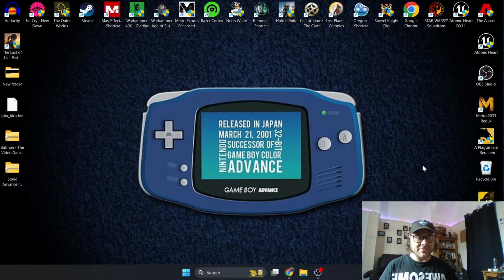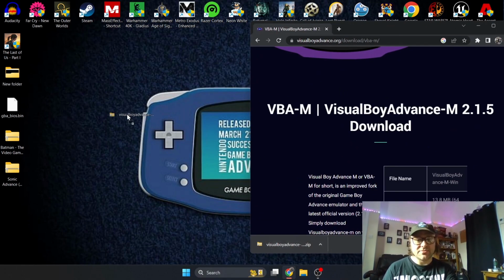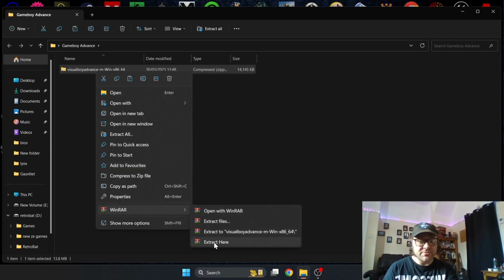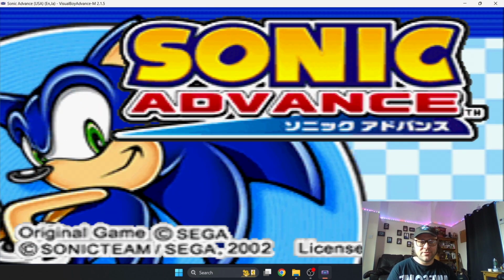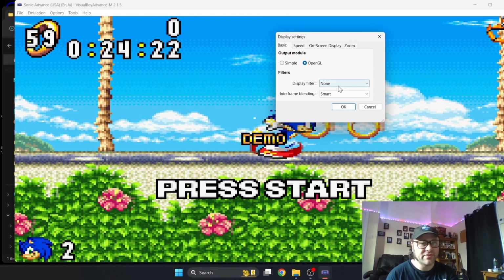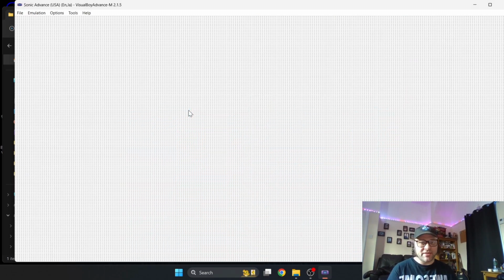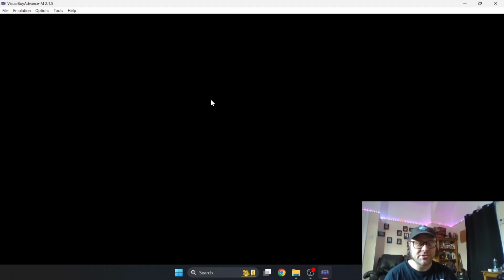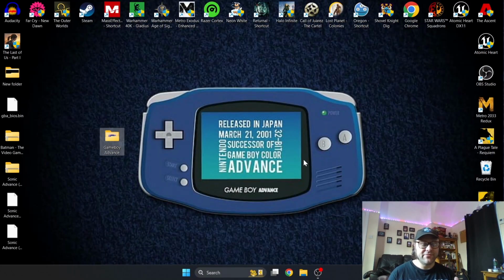Visual Boy - GBA Emulator Setup - Beginner Friendly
Today, we are checking out the awesome Visualboy Advance emulator that supports Nintendo Gameboy Advance games (Download link below). I will show you various settings including how to load games, controller settings, amd finally some video settings.